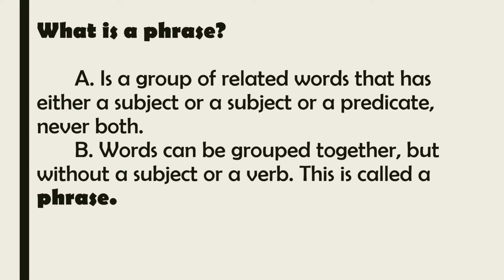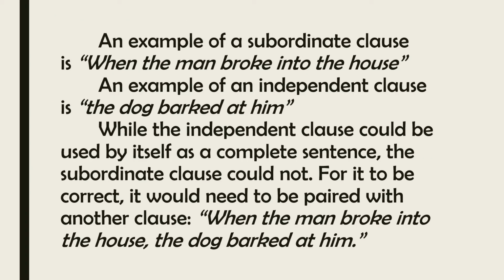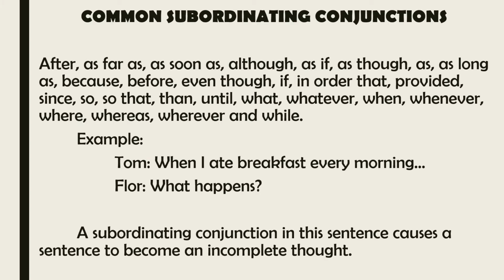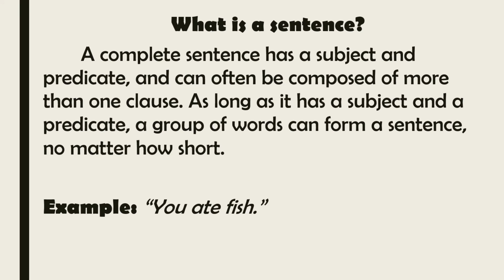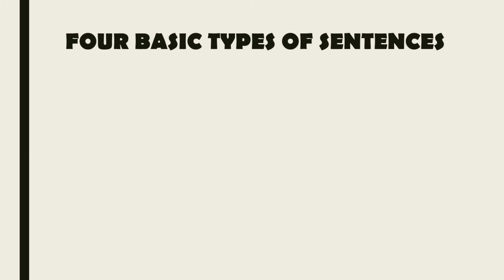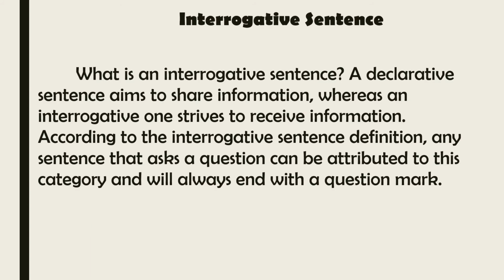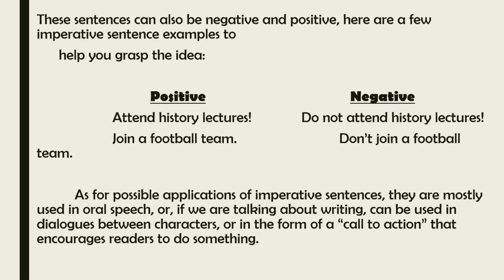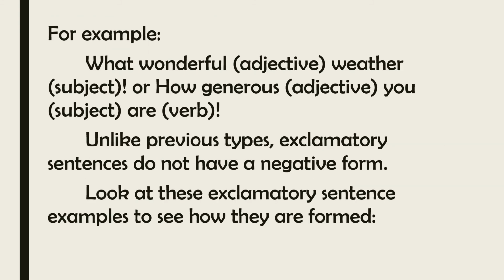ENGLISH 7 WEEK 6 - FIRST GRADING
TOPOC: PHRASES, CLAUSES, SENTENCES